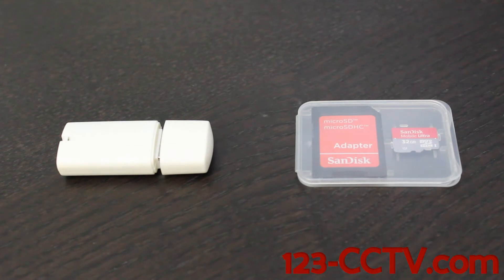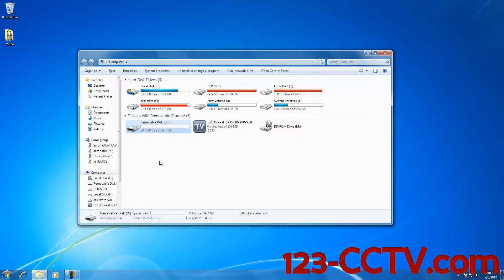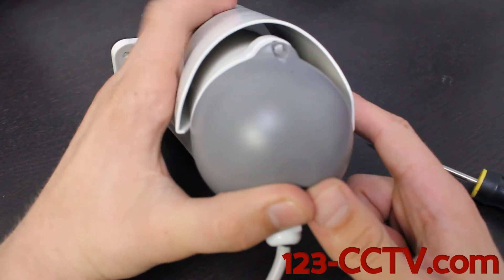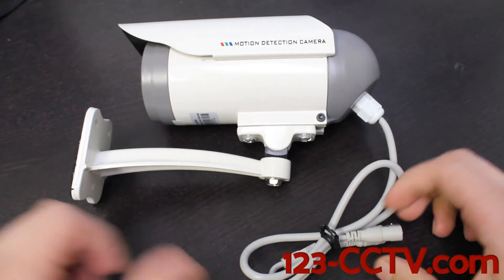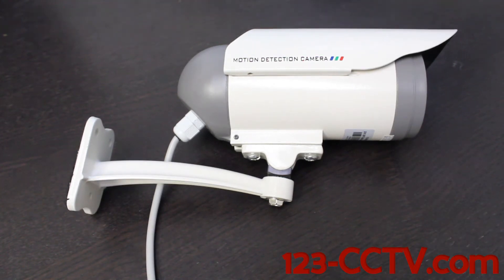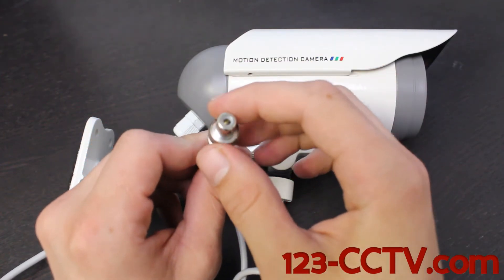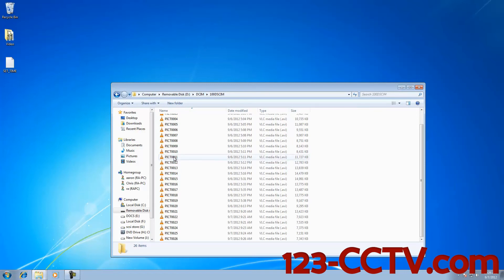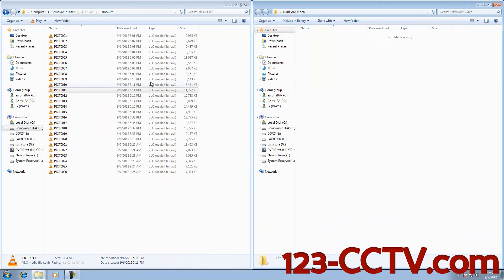DVR Camera System: How to record and setup video recording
Tutorial video explaining how to configure the DVR Camera by 123CCTV so it records to the internal SD card.

Please note this item is no longer available